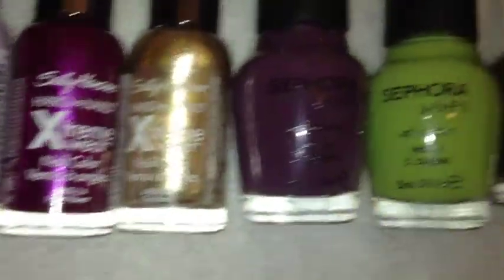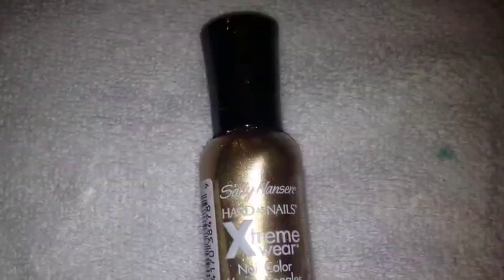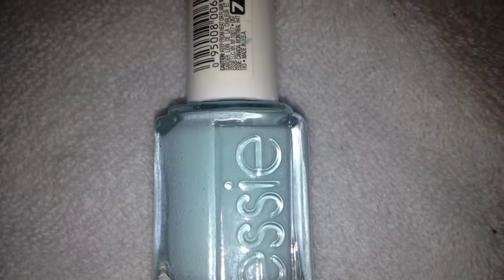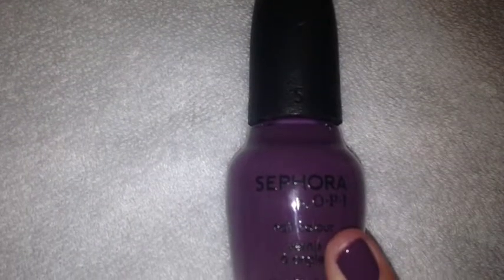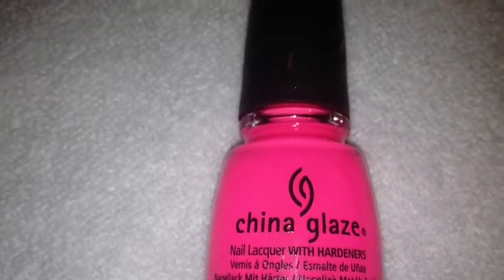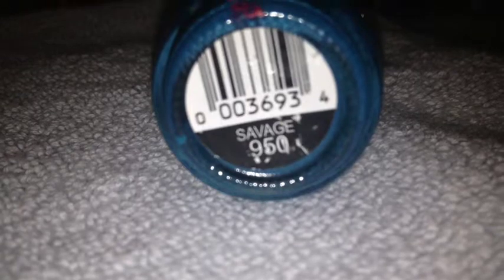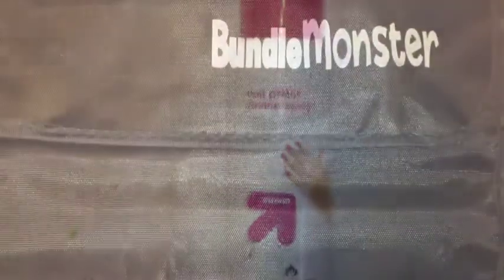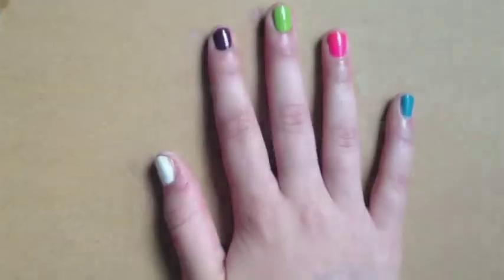Nail Favorites!!! 💕🎊🎈🎉🍭❤🎀💅💅😄😃😀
Hey guys SO sorry I missed posting on Sunday and Thursday!  I was away! So I hope you guys enjoy this video! The favorites:
-Sophora by O.P.I It's Wine O'clock
-Sophora by O.P.I Its Totally Karma
-Sophora by O.P.I Is She For Reel
-China Glaze Heat Index
-China Glaze #23 White on White
-Sally Hansen #270 Lacy Lilac
-Sally Hansen #485 Golden-I
-Sally Hansen #230 Plum Power
-Essie Mint Candy Apple
-Sinful Colors #950 Savage
-Nail polish drying spray from Target
-Bundle Monster Nail Art Brush Set

I hope you guys enjoyed this video!! LOVE YOU!!!😃😄😀😝😜
XOXO
-easynails26